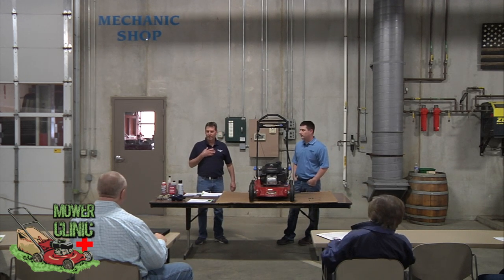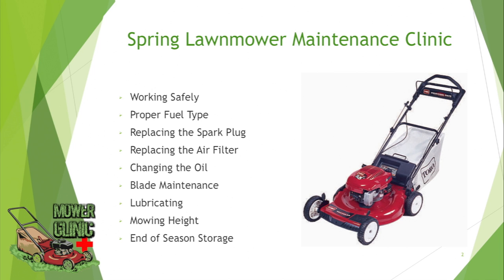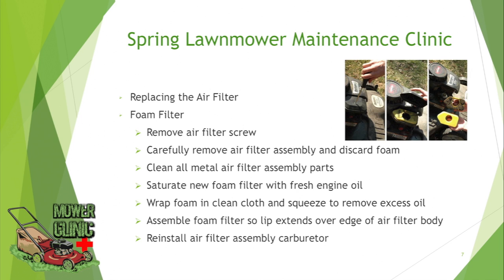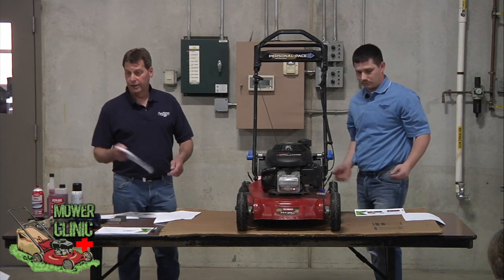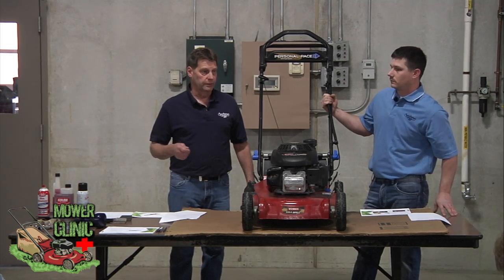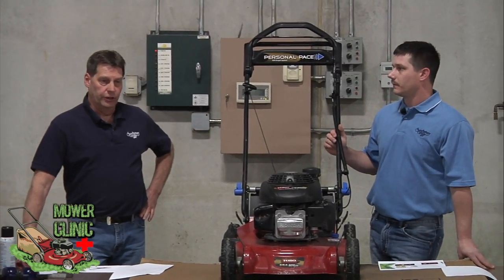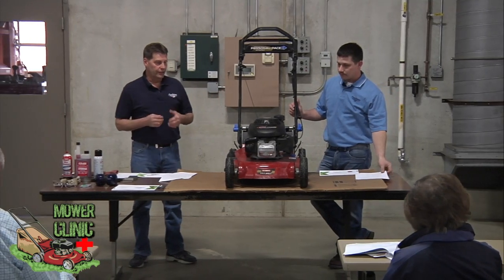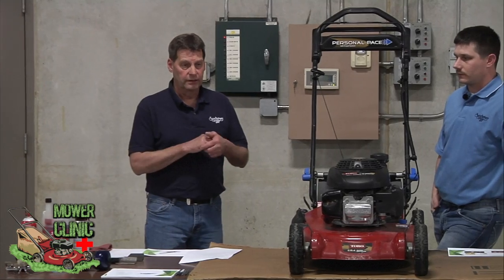Saint Anthony Public Works Lawnmower Maintenance Clinic 2017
Get ready for your Summer mowing with this Lawnmower Maintenance Clinic put on by the Saint Anthony Public Works Department. Learn all the tips, tricks and recommendations from the pros, so you too can have the best lawn on the block!